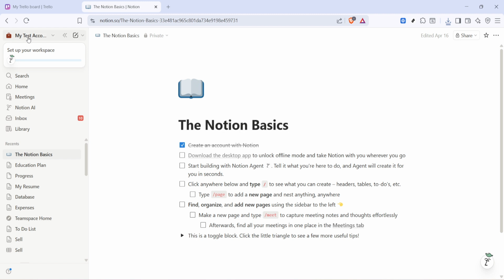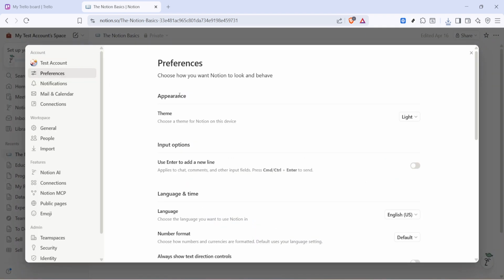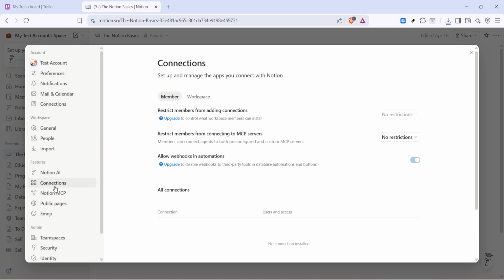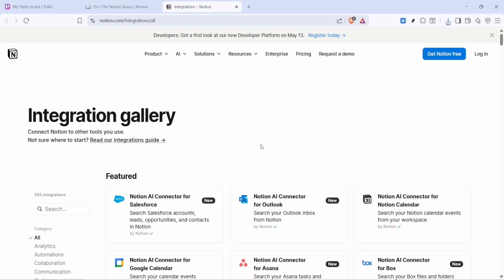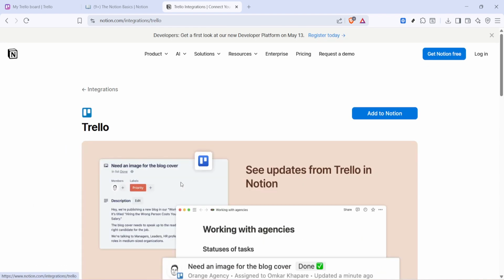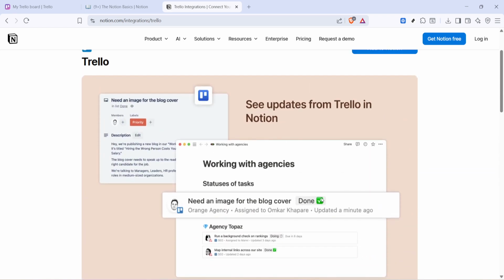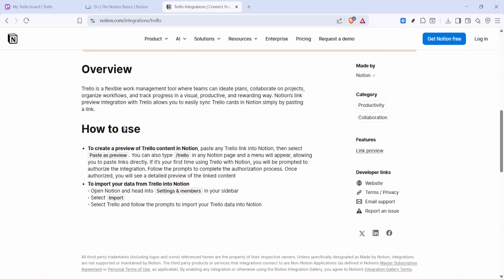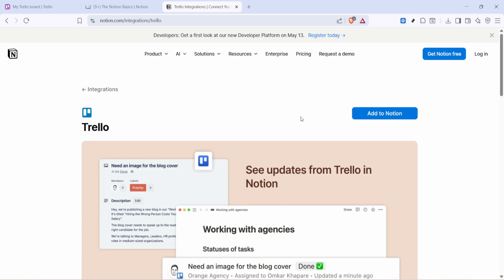How to integrate Trello with Notion (Step By Step 2026)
How to integrate Trello with Notion